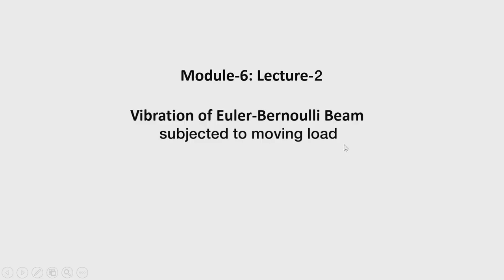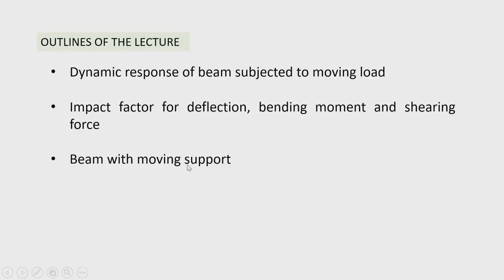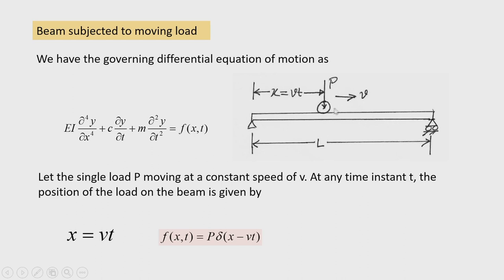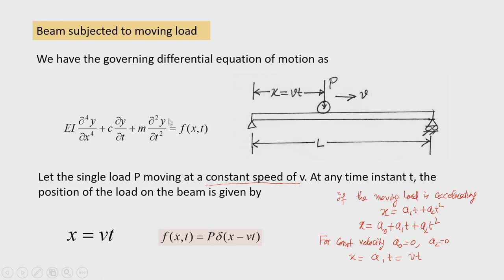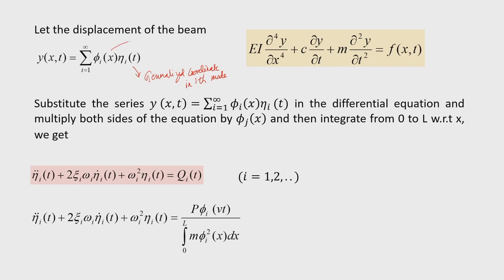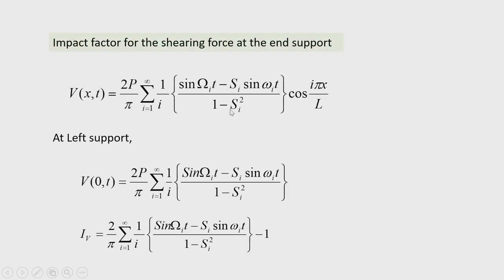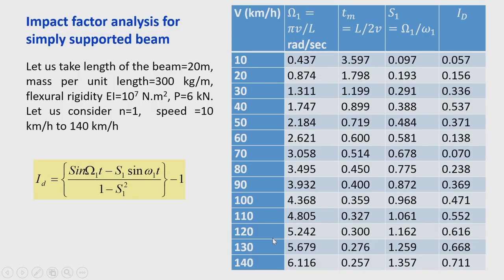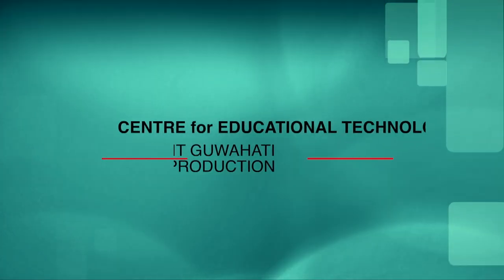Lec 20: Vibration of beams subjected to moving load